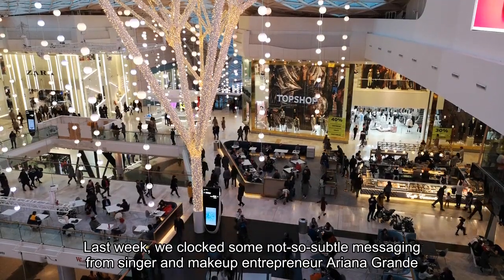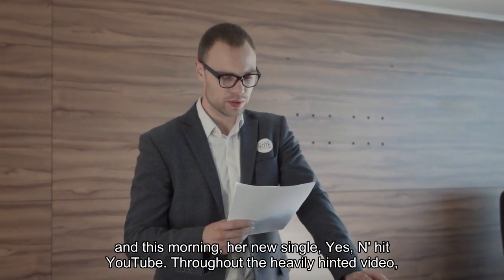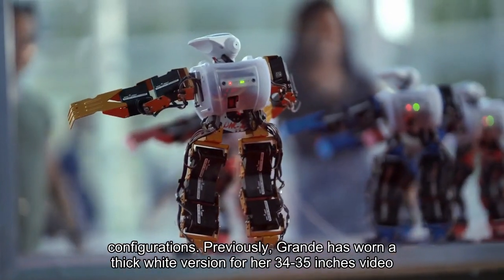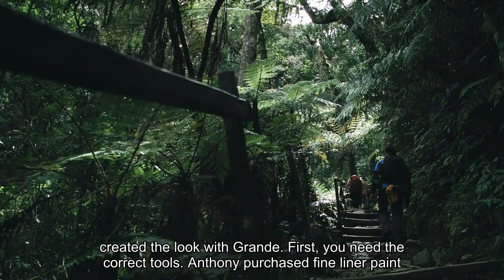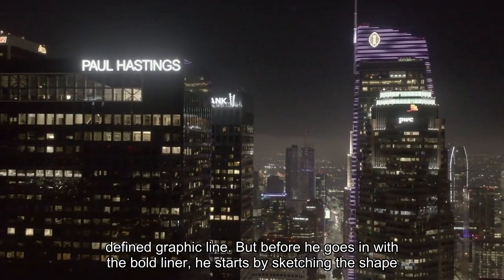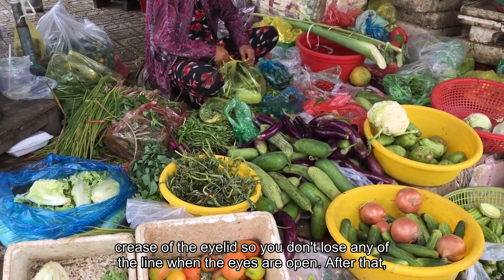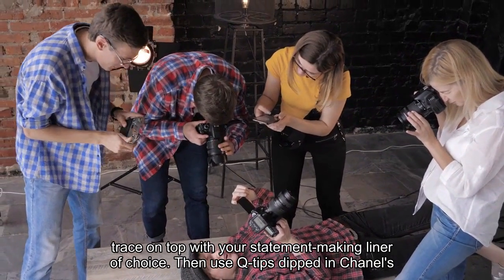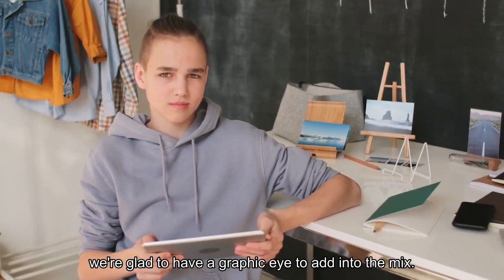How to Get Ariana Grande's Floating Liner from 'Yes And'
Last week, we clocked some not-so-subtle messaging from singer and makeup entrepreneur Ariana Grande—and this morning, her new single “Yes, And?” hit YouTube. Throughout the heavily hinted video, Grande rocked a singular eyeliner look that puts a fresh twist on the ‘60s-inspired flick she’s rocked for years.“This shape and style is so graphic and bold,” says makeup artist Michael Anthony, who has worked with Grande to create versions of this beauty look for other videos and shoots (Hung Vanngo was the makeup artist on set for the “Yes, And?” video). “There are so many iterations of the style, and it’s a lot of fun to play with different configurations.” Previously, Grande has worn a thick white version for her “34 35” video and a more ethereal version in a R. E. M. Beauty campaign. Here’s how Anthony has previously created the look with Grande:First, you need the correct tools. Anthony “purchased fine liner paint brushes from the art supply store, and uses them with liquid liners and eye paints” to get that very defined, graphic line. But before he goes in with the bold liner, he starts by “sketching the shape with a nude pencil which follows the natural curves of the eye, aiming for just above the crease of the eyelid so you don't lose any of the line when the eyes are open."After that, trace on top with your statement-making liner of choice, then use Q-tips dipped in Chanel's Demaquillant Yeux Intense Gentle Bi-Phase Eye Makeup Remover (Anthony calls it “a perfect eraser”) for the clean up. After a summer of chasing a red-lipped pop star, we’re glad to have a graphic eye to add into the mix.